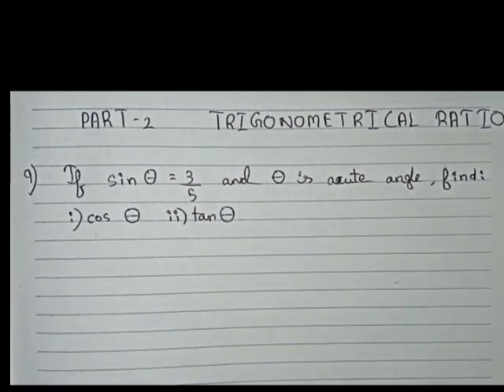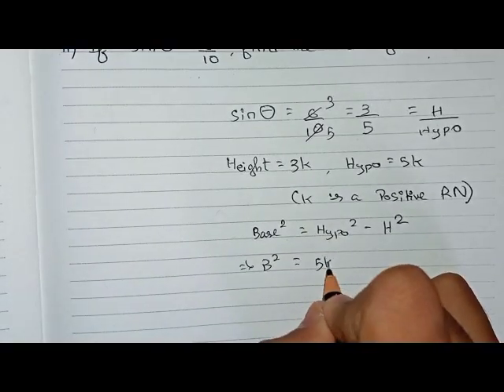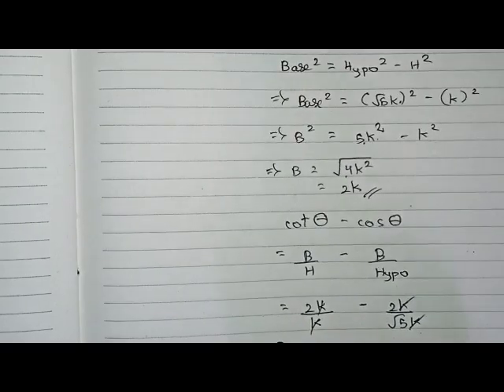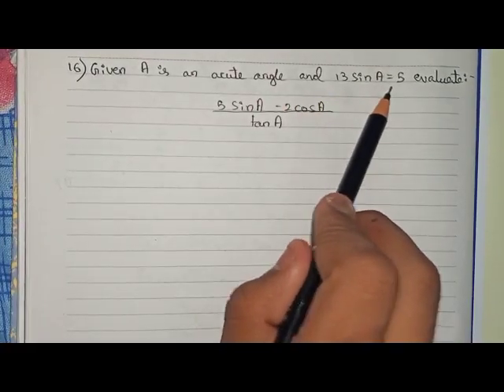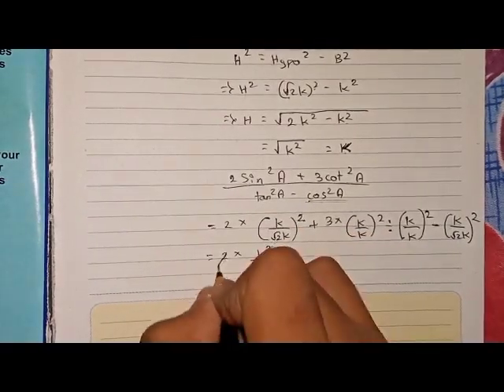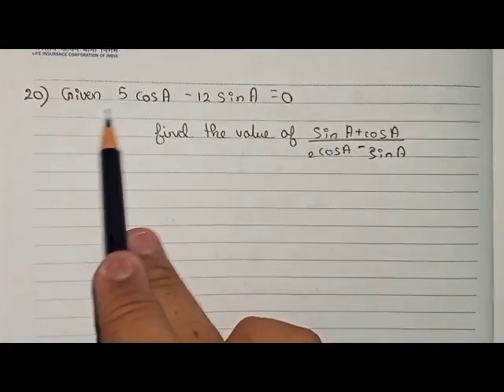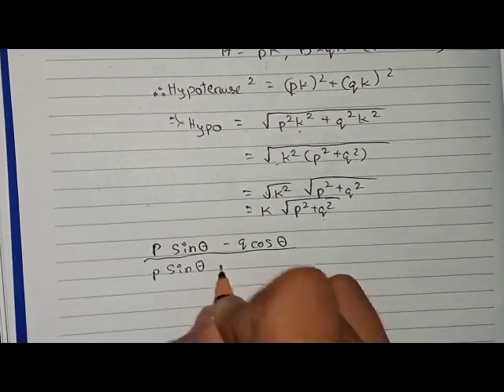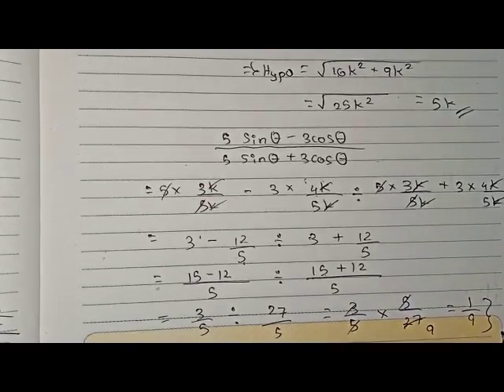Ch 17 Trigonometrical Ratio. Part 2. Understanding ICSE Mathematics. Subscribe for next.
Understanding ICSE Mathematics
Class IX
Ch 17 Trigonometrical Ratio
Part 2..